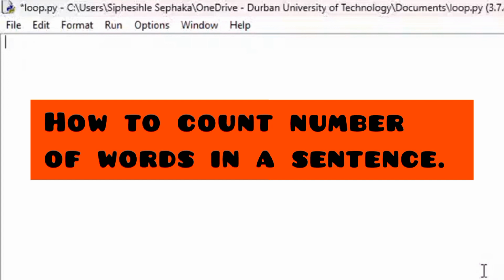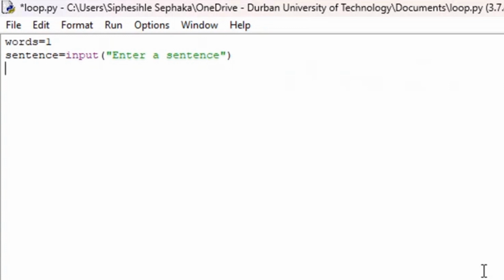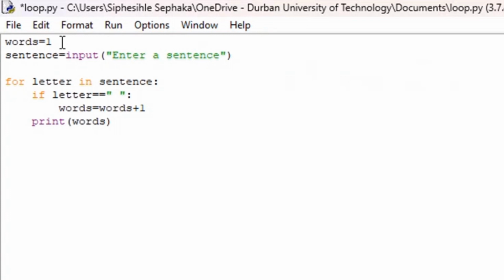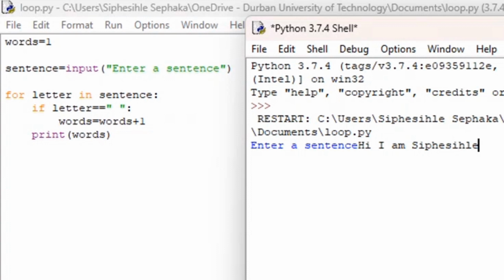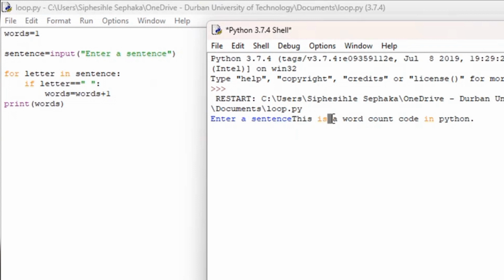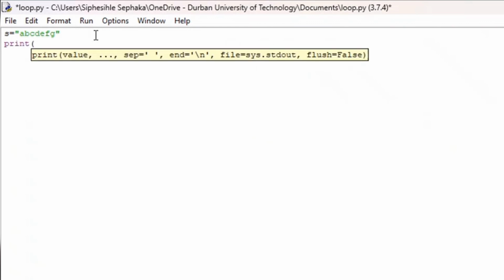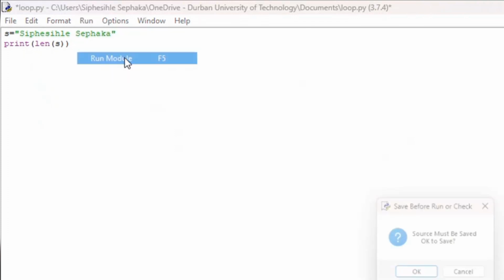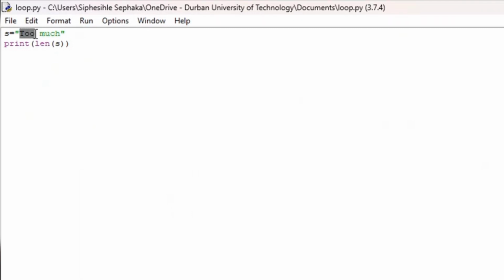python code counting the number of words and counting the number of letters in a sentence.